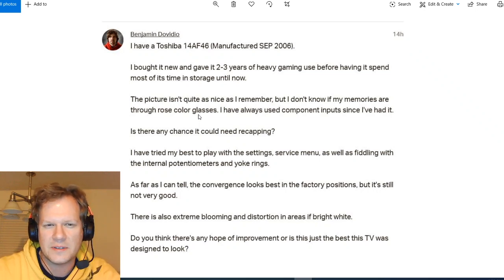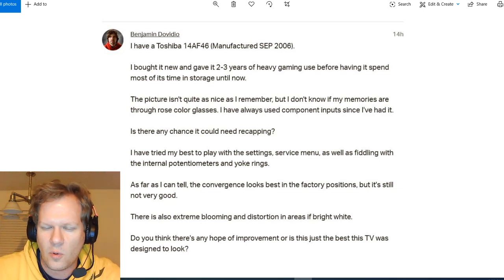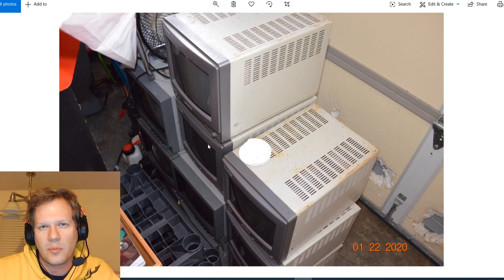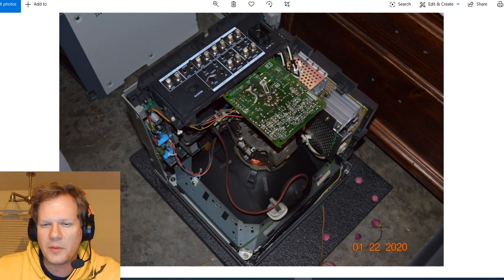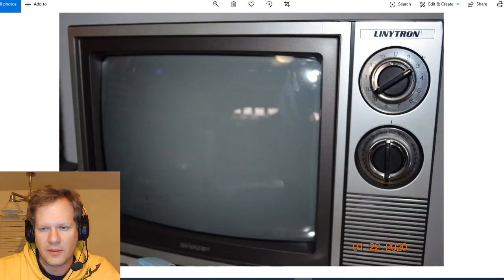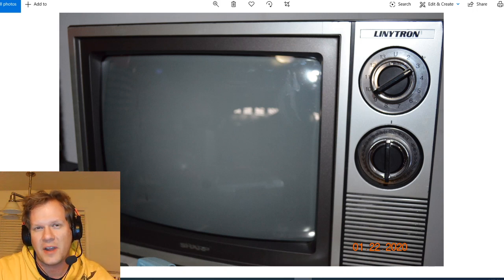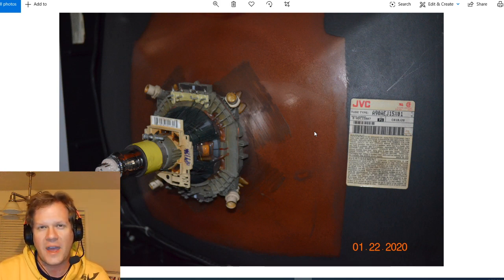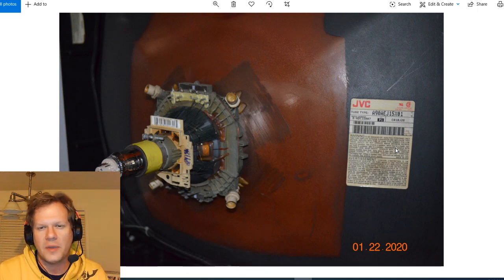When is a CRT not worth saving?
I often get asked the question: Is my consumer CRT worth saving?  The truth is you need to always take a few things into account to make the best decision.  The condition of the Consumer CRT you are starting your repair with should be most heavily considered.  Ask yourself these questions:  Is this CRT a good model when working properly?  Am I better off finding a working Consumer CRT that I can future-proof?  Is my CRT even fixable?  I go over my opinion on the matter in this video